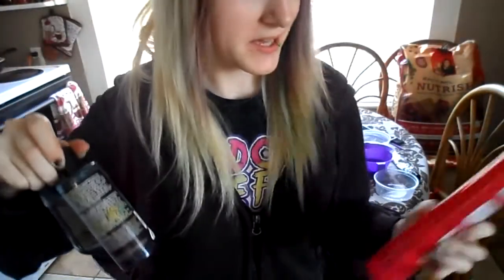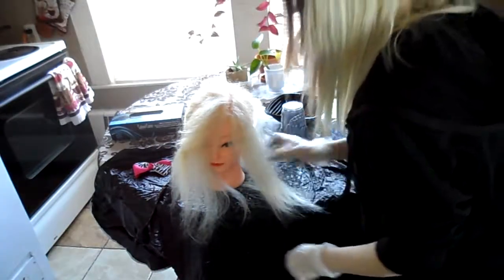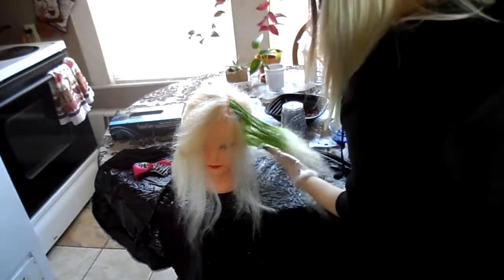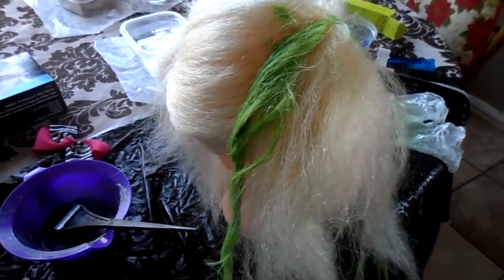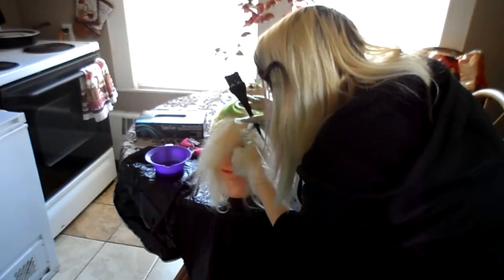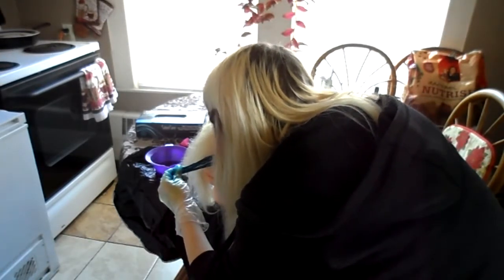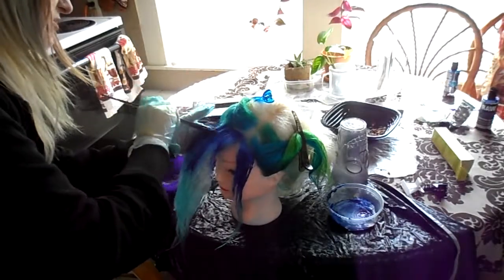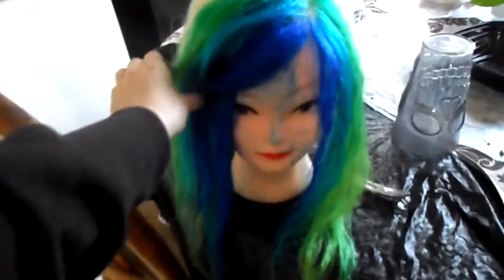coloring my manikans hair emo/scene ocean colors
i love you all im happy because your not just viewers or subscribers but where a loving family.

Im sorry that you cant send me fan mail my po box time was up so when i get a new one ill let you know but you can contact me at these social medias and chat with me

My social medias :

kik:mymyy19botdf
friendlife:mymyy smith
younow:mymyysmith
omegle intrest:mymyy smith